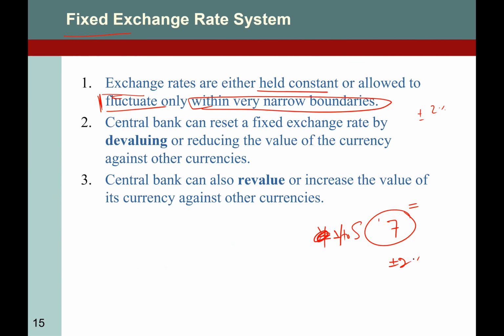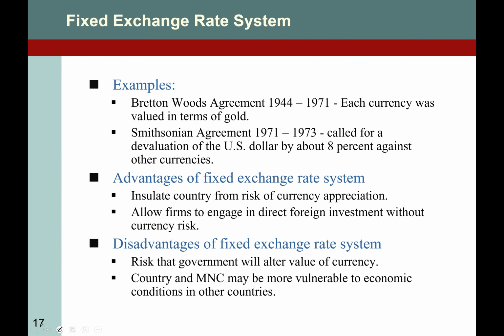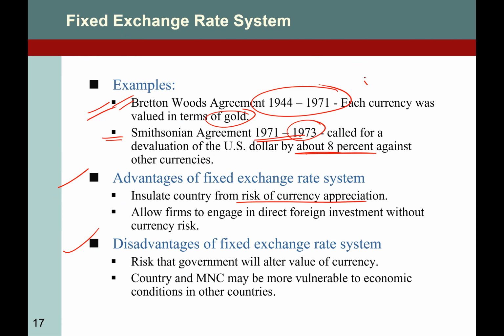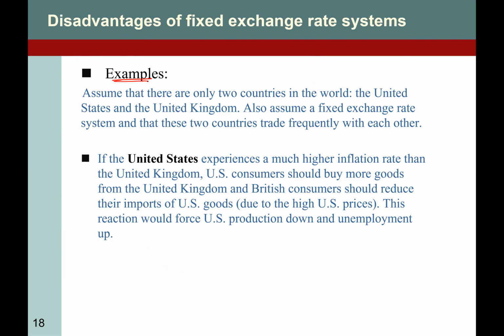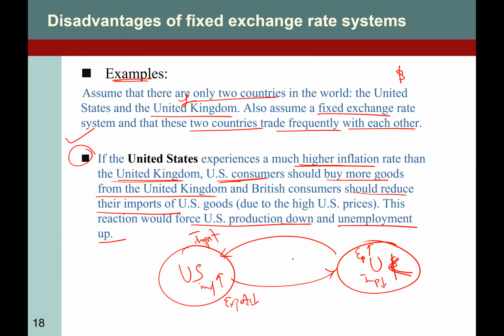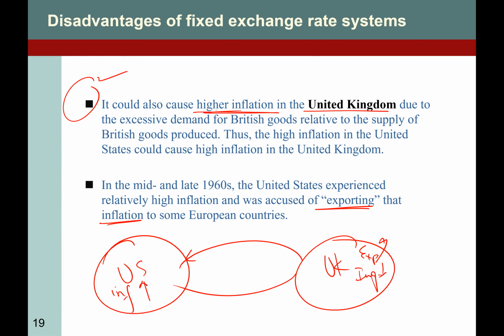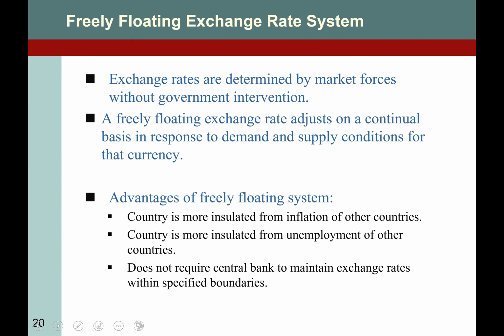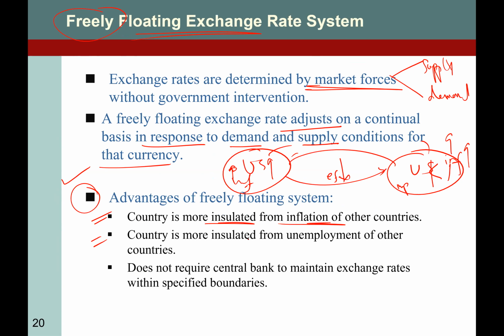International Finance Lecture 11 - Government Influence on Exchange Rates - 3